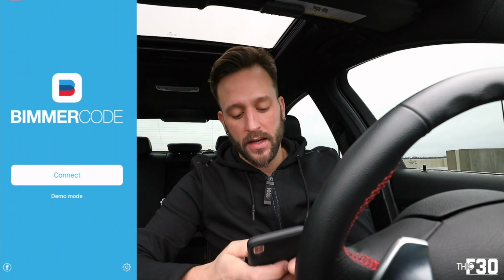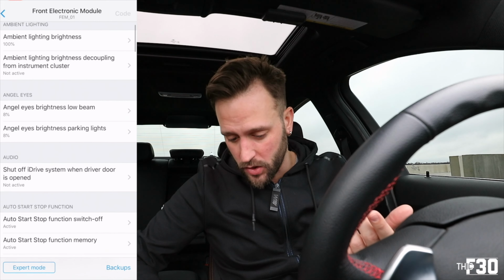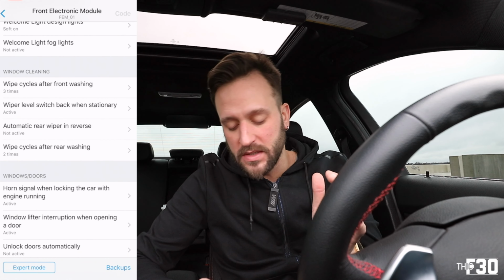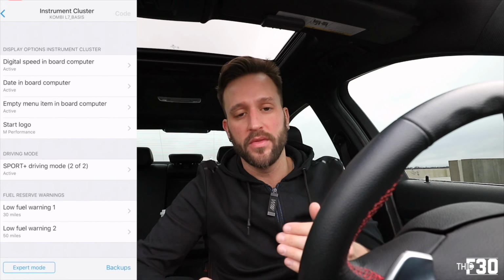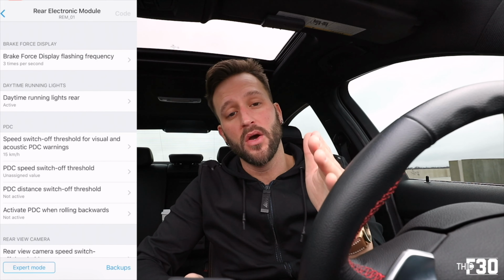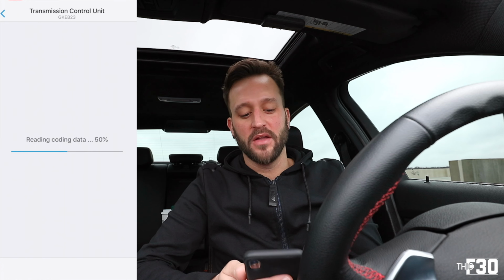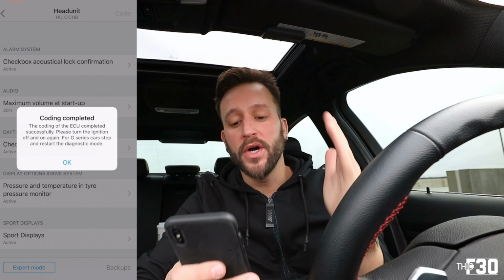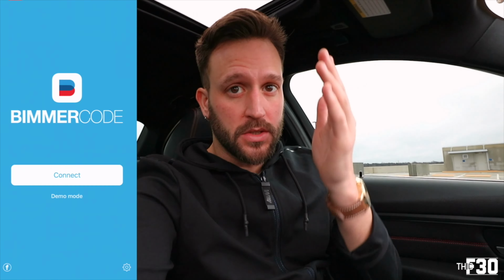How To Code Your BMW Using Bimmercode: A Beginner's Guide!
Falken RT660 Tires
Michelin PS4s
My Filming Gear:
GoPro Hero 10
Go pro Head Mount